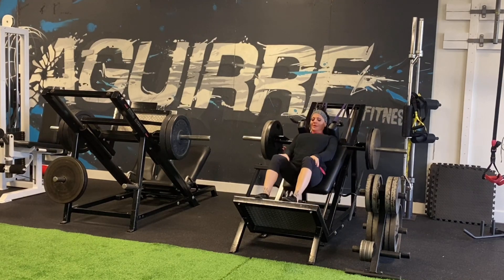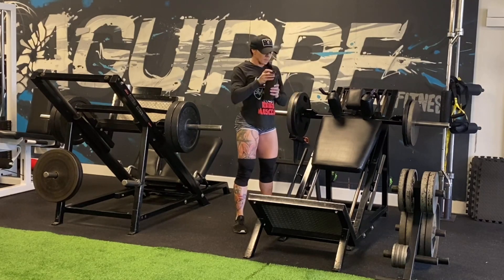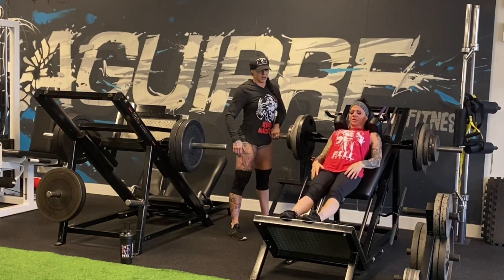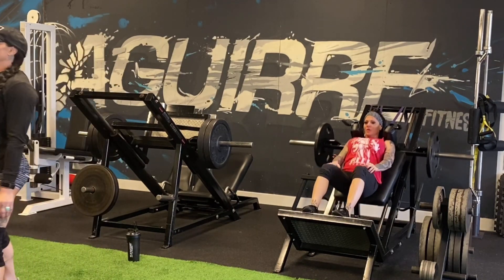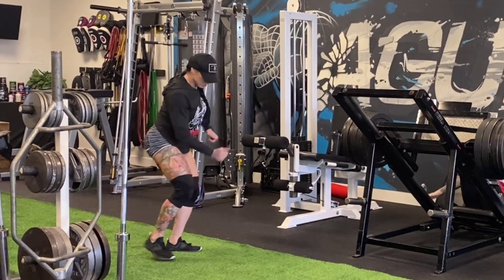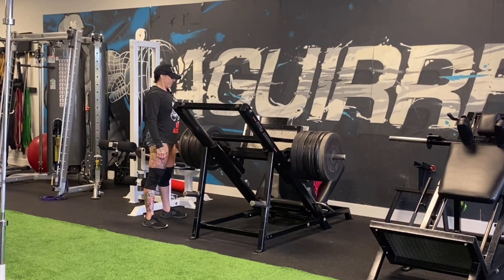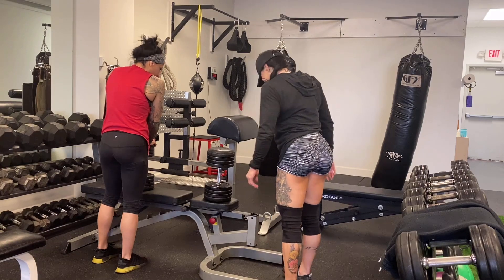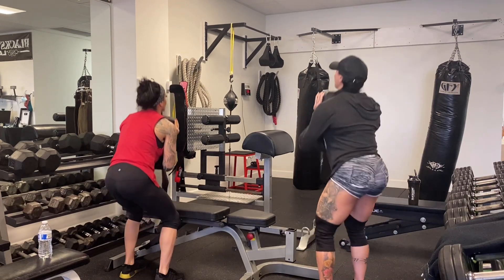KILLIN LEGS WITH MY BESTIE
That's how I'll be making my announcements

I'm always trying to be a better version of myself and always push myself beyond the limits.

 No matter what your goal is I can help. Most people come to me for weight loss or toning and also what most health coaches don't support people in witches the food addictions and coping skills and how to teach people to focus on their fire and stay on track

Jennaguirre7877 for 20%off
Jenn10 for 20%off